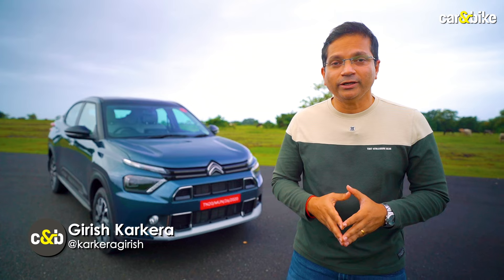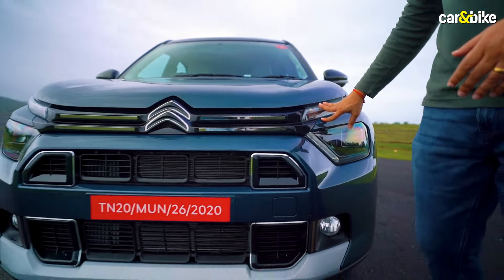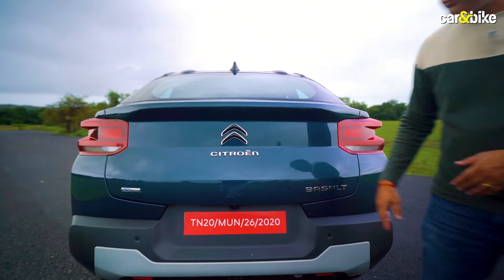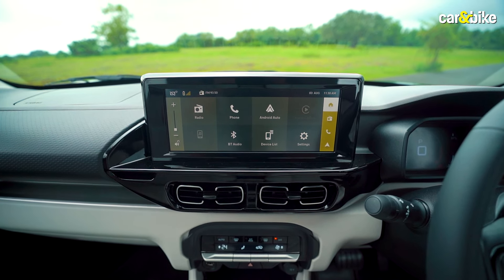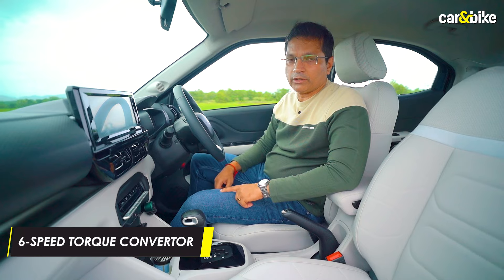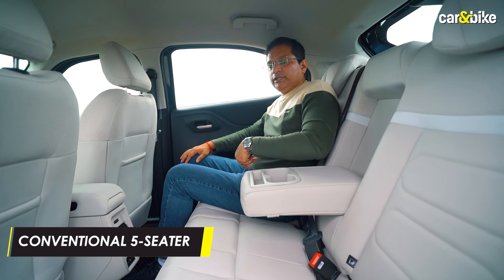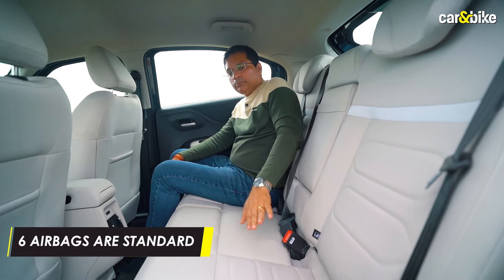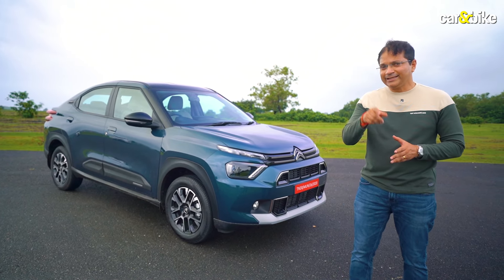2024 Citroen Basalt Turbo-Petrol AT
The fourth car on the made-for-India C-cubed platform is quirky looking in true French style and is ready to cater to a new set of audiences. Watch the whole video and embrace the first look of the all new Citroen Coupe.